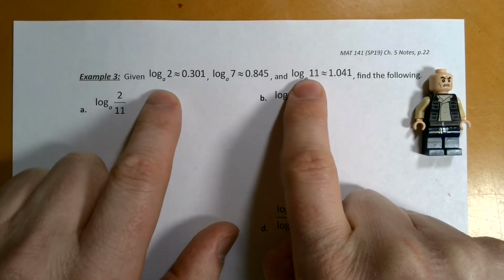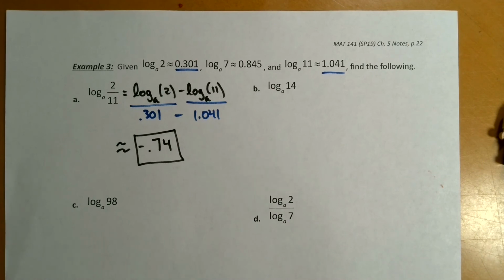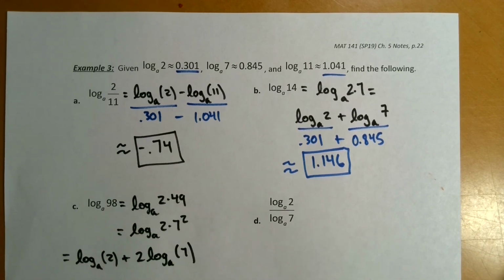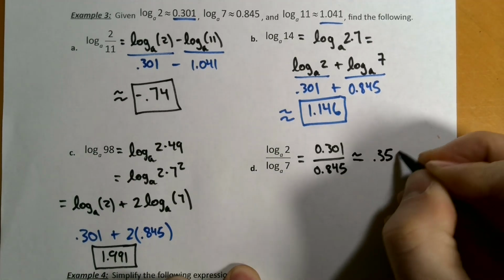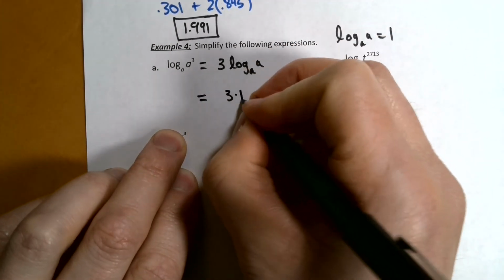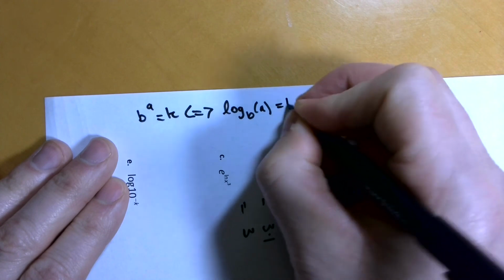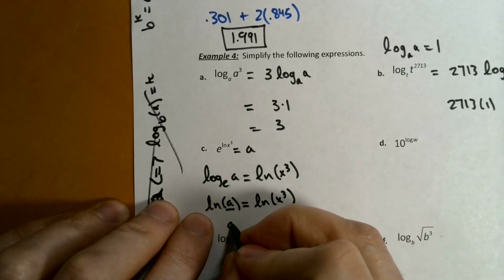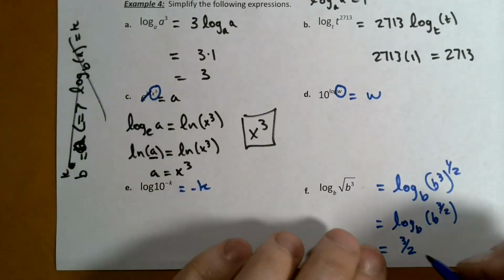5.4 (C) p. 22